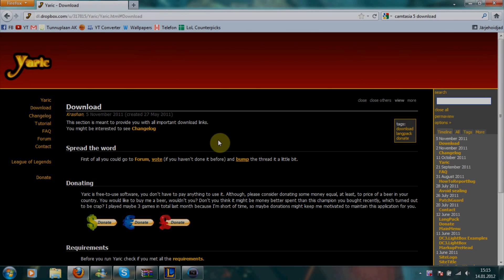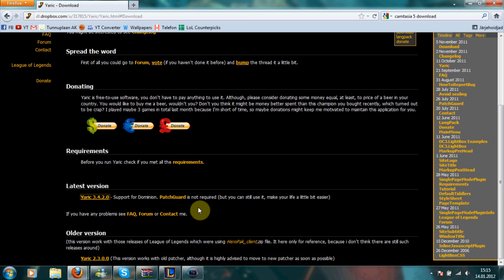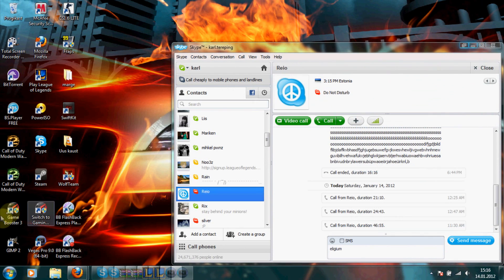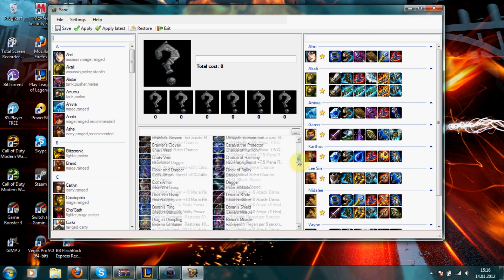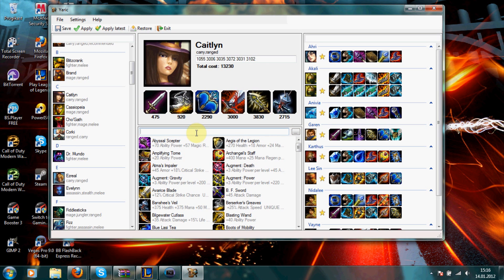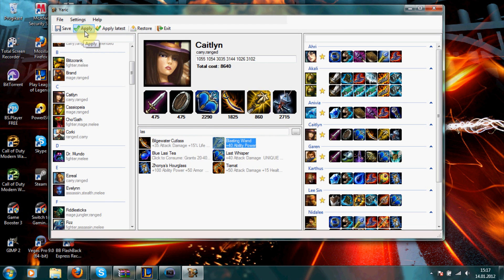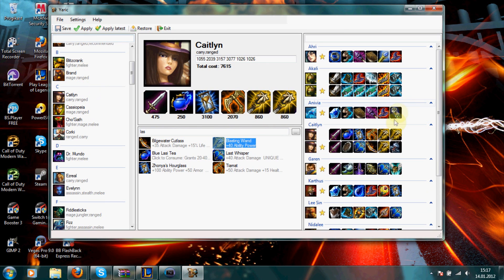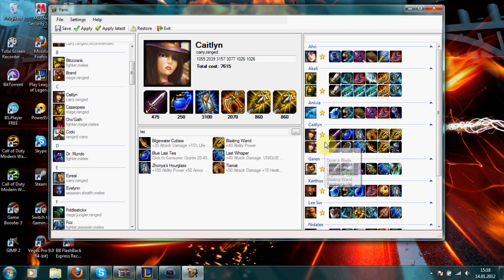League of Legends - How to change recommended items (Yaric)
This program changes your recommended items in game.